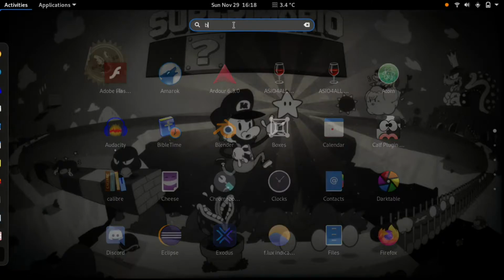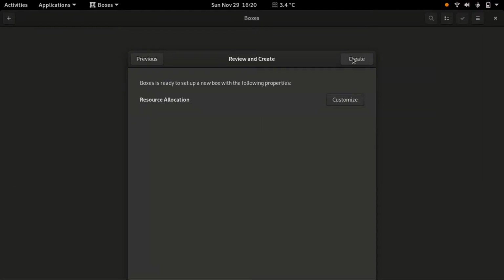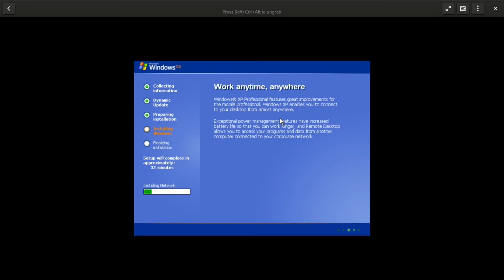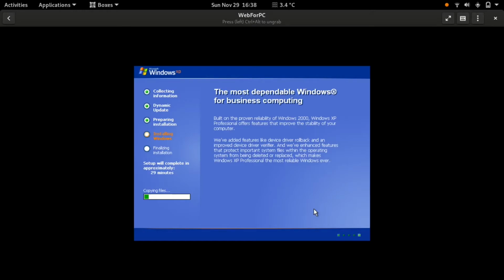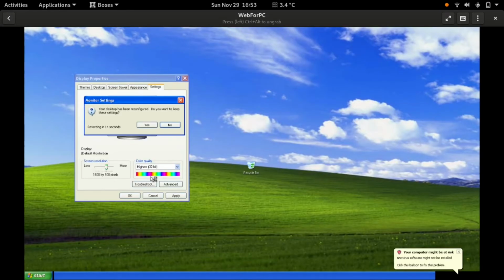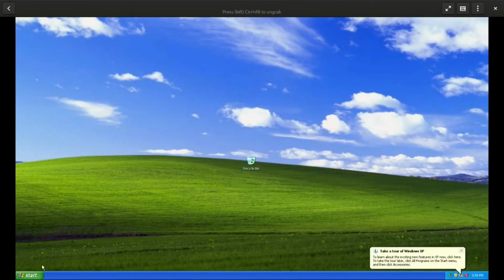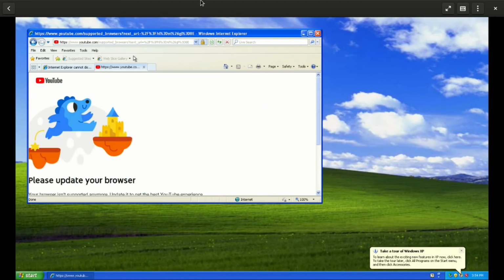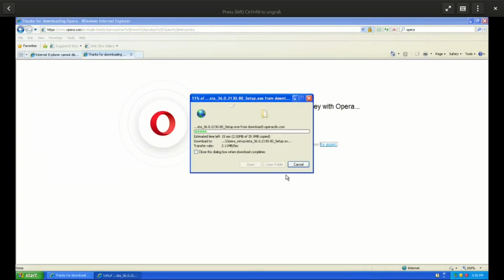How To Install Windows XP On Linux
elijah who -  this girl
kerusu - first snow